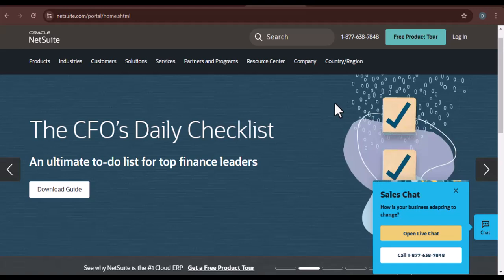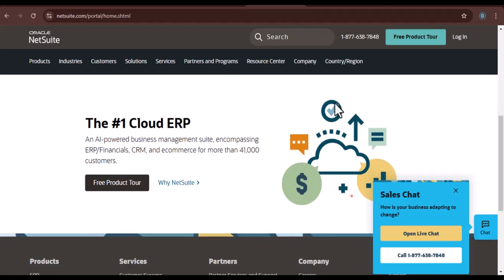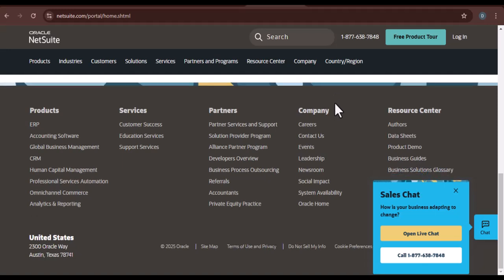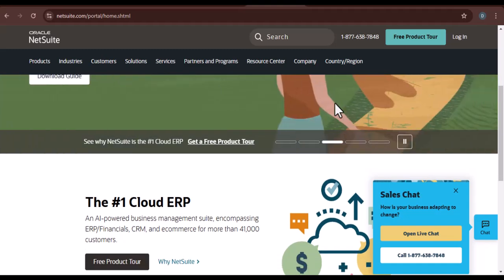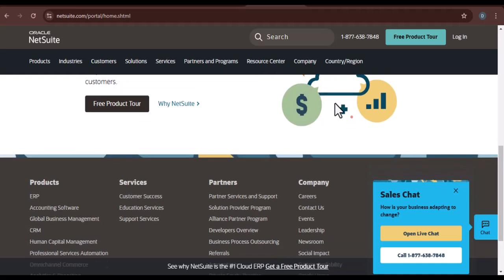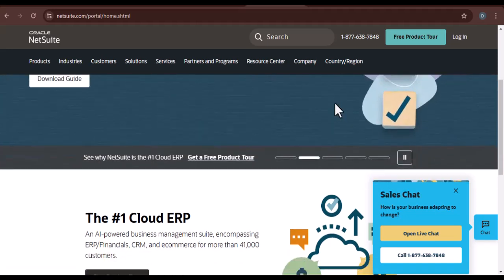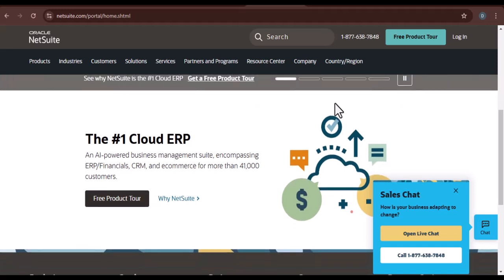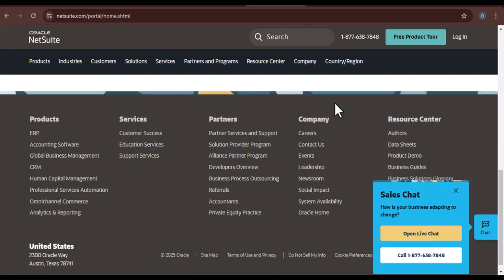Creating transactions in NetSuite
In this video, you will learn about Creating transactions in NetSuite

9 YouTube Channel Ideas to Help You Choose Your Own

✅IGNORE THIS
Related Search: